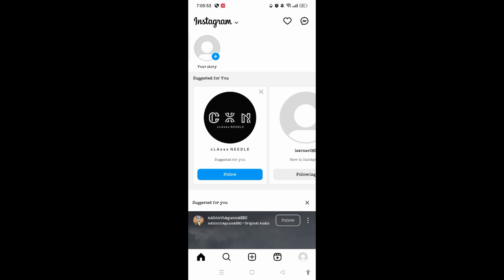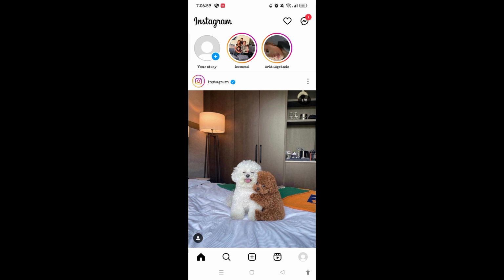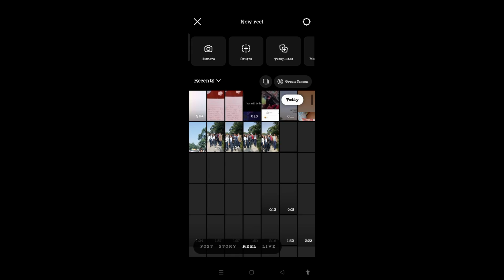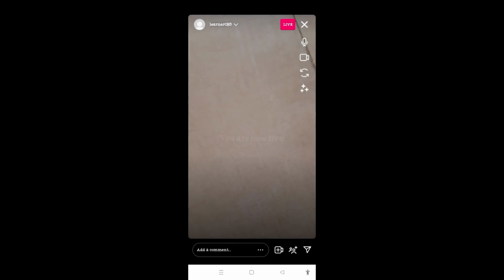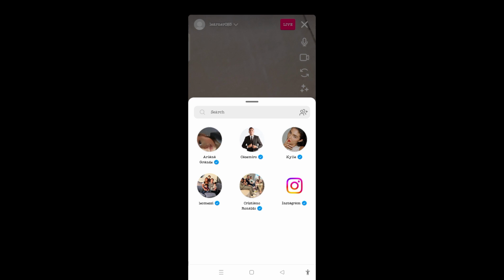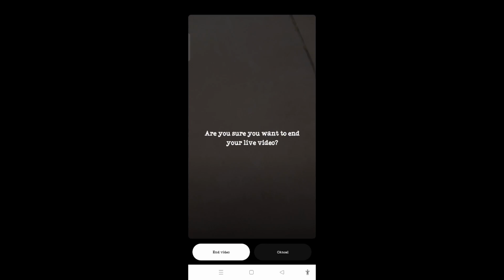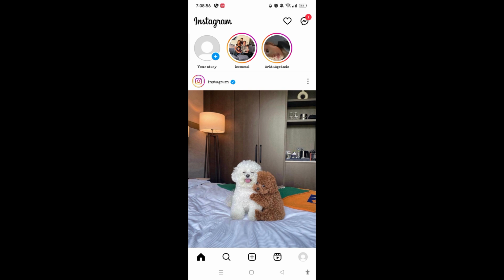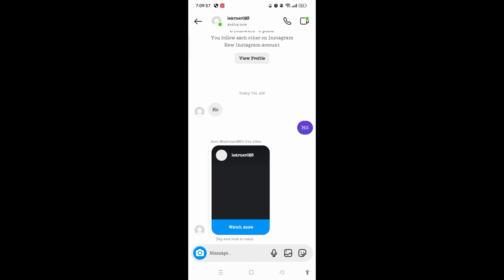How to Watch Live Video on Instagram? Instagram Live Video Tutorial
Learn, How to Watch Live Video on Instagram.

In this video, we'll show you how to watch live video on Instagram on mobile devices.